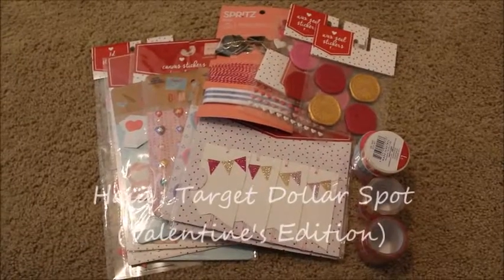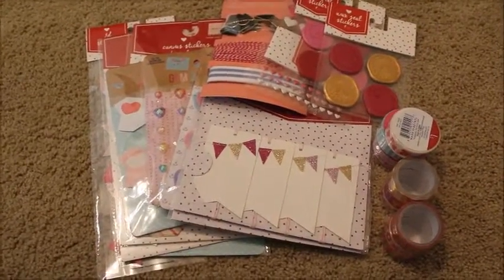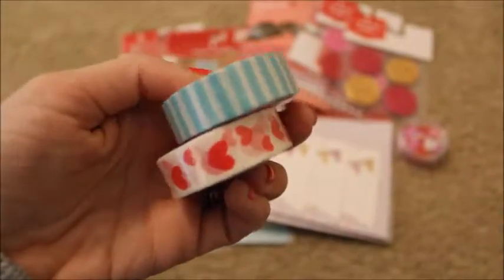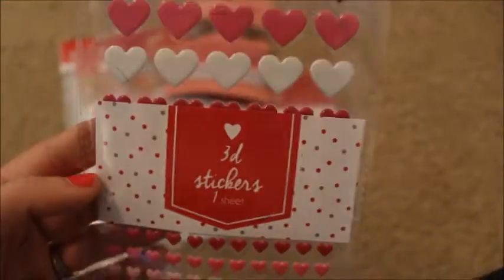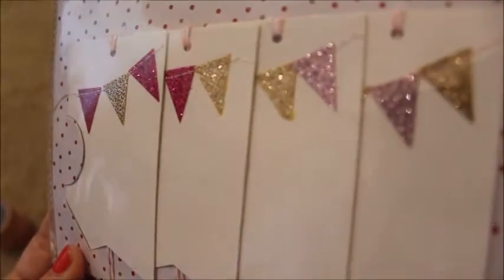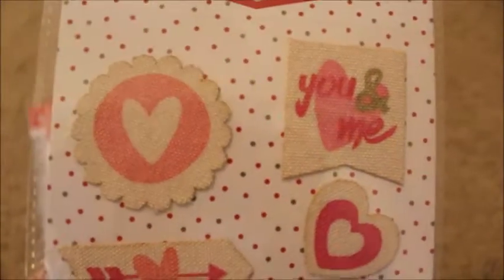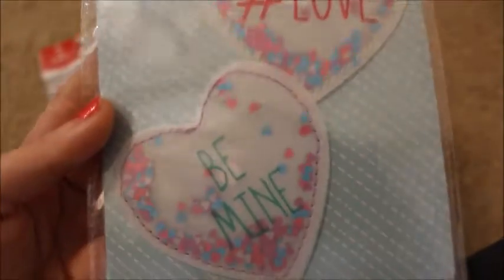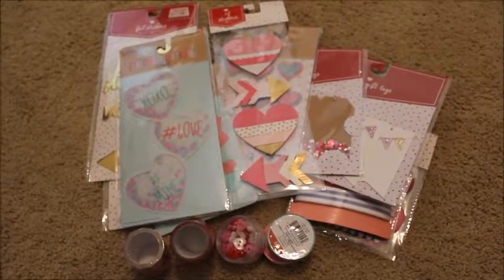Haul: Valentine's Day Target Dollar Spot Goodies!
Happy Friyay ya'll! I went shopping at Target recently and left with way more than I went in for (shocker), including these sweet things from Bullseye's Playground! If you enjoyed the Target Dollar Spot (or just Target in general), give this video a thumbs up and subscribe if you don't want to miss out on all of our adventures!